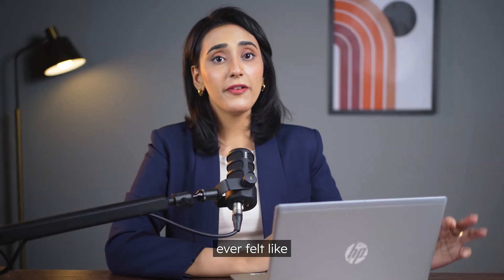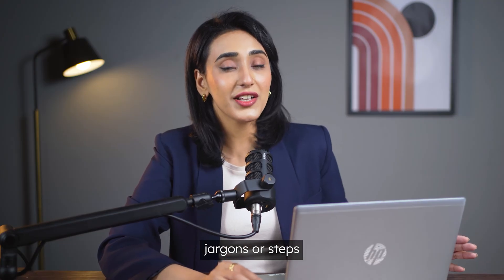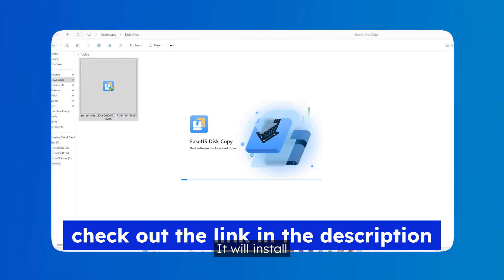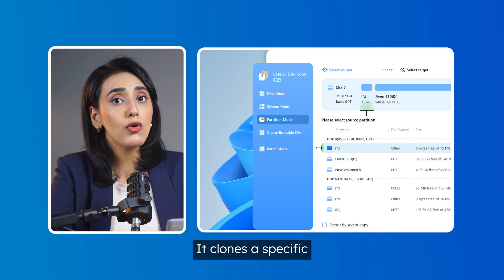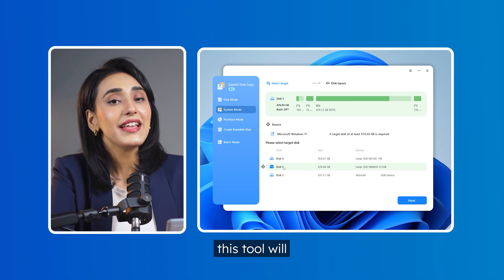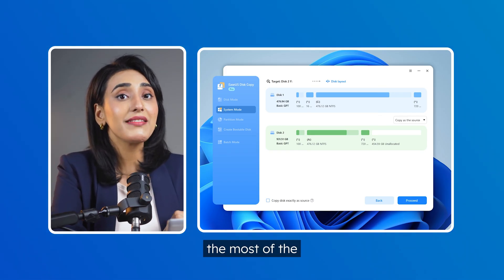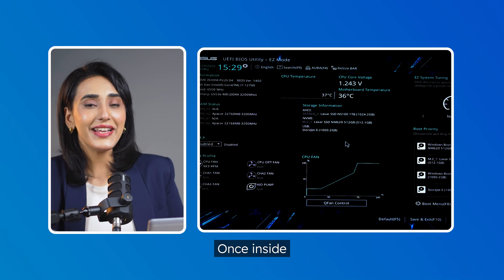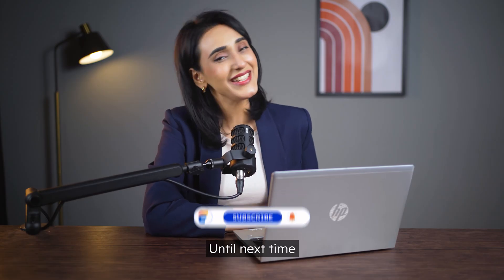How to Clone Hard Drive Windows 10/11 [Beginner's Guide]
Want to upgrade to a larger SSD or HDD? This video tutorial will guide you to clone hard drive on Windows 10 & 11. ✅Disk Cloning Tool Download

⏲️⏲️⏲️Time Stamp⏲️⏲️⏲️
00:00 - Intro
00:45 - When and Why You Might Clone a Hard Drive
01:02 - Preparations Before Cloning a Hard Drive
01:27 - Understanding Different Cloning Modes
02:18 - Clone Hard Drive via EaseUS Disk Copy
03:56 - Check If Your Clone Worked
04:30 - Final Step

Here is a detailed guide on how to clone hard drive in Windows 10 and Windows 11:

Get an SSD or HDD. (Make sure it has larger storage space)
Grab an SATA-to-USB adapter/converter, or install the disk on your PC.
Download EaseUS Disk Copy.
Back up your target disk if needed.

Step 2: Clone Your Hard Drive

Open EaseUS Disk Copy and select System Mode.
Choose the source disk and target disk.
Determine how to adjust the disk layout.
Execute the task.

Step 3: Boot From New Disk

Restart your computer and press the BIOS key to enter BIOS.
Change the boot order to boot the system from your new disk.
If it works fine, congrats!🍾🎉🎈